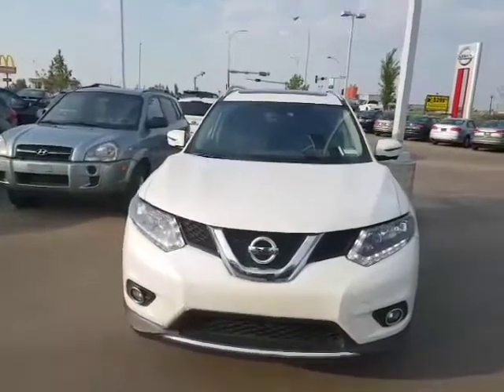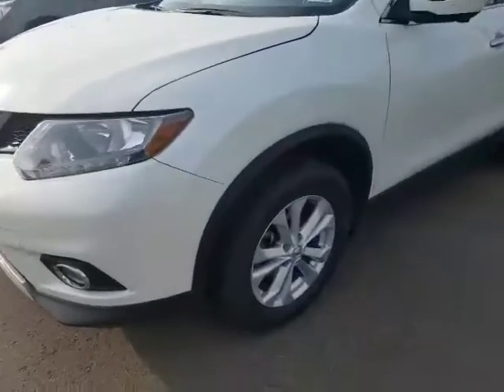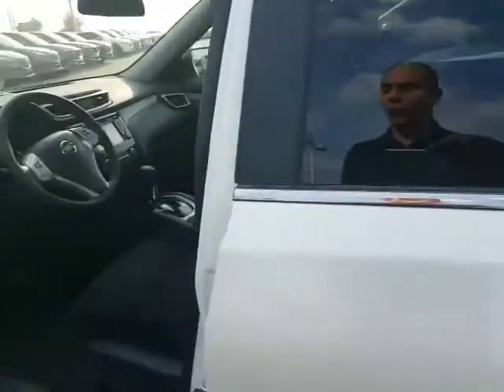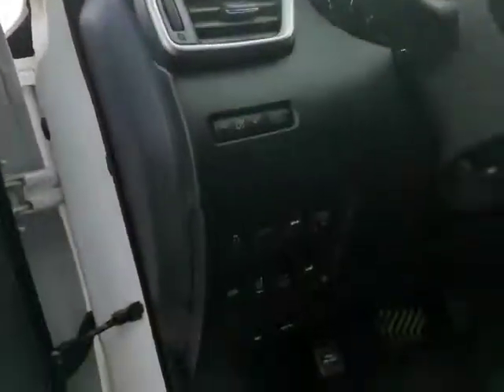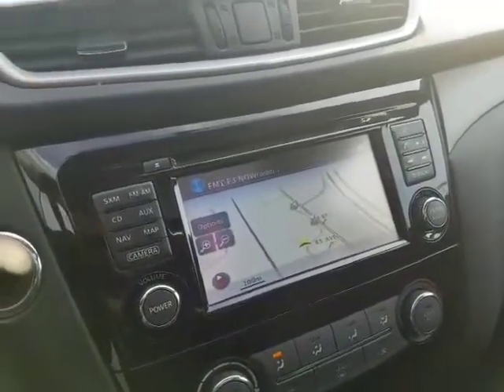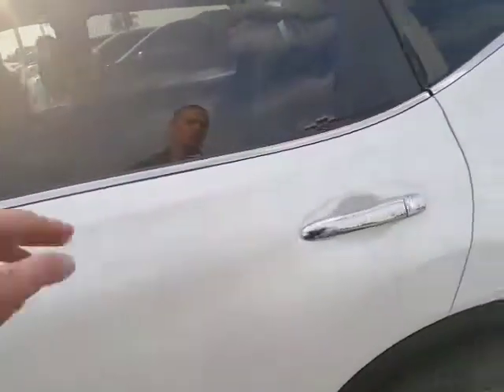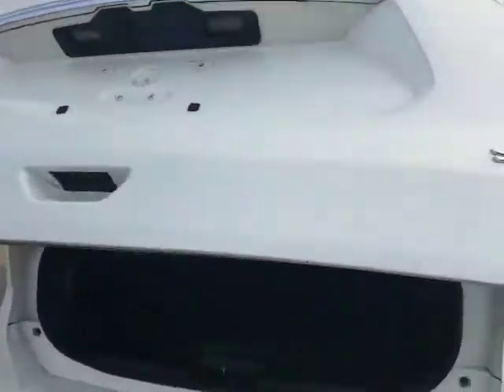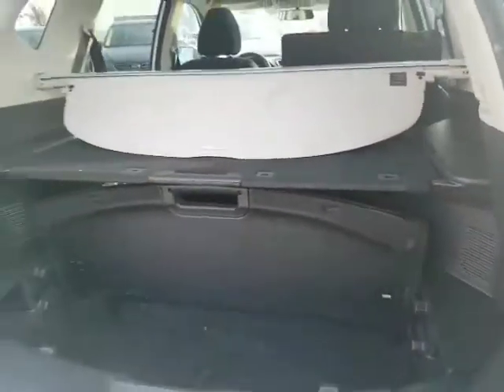Dani, here's your 2016 Nissan Rogue SV tech!!!